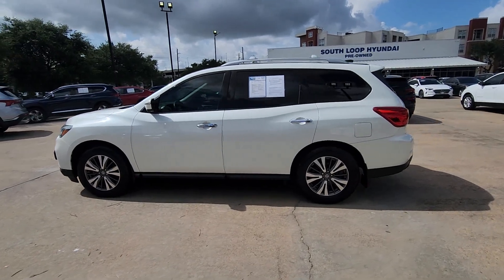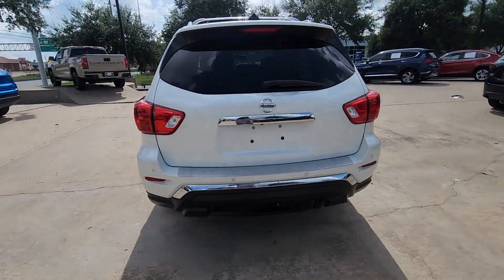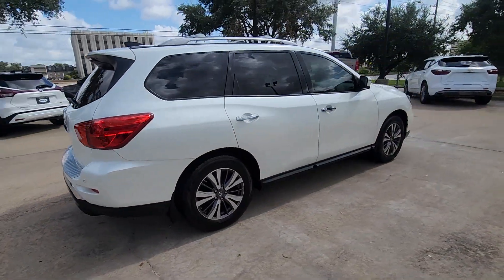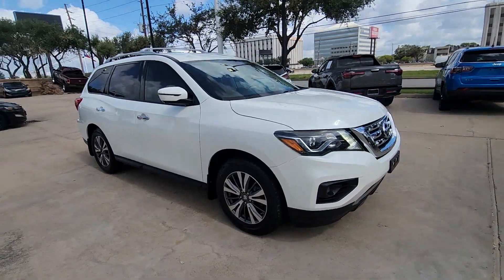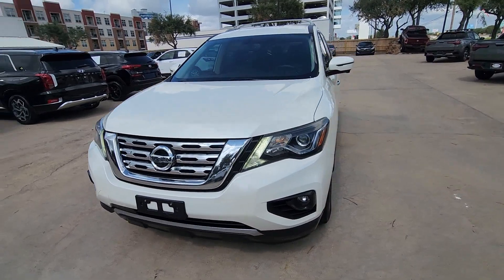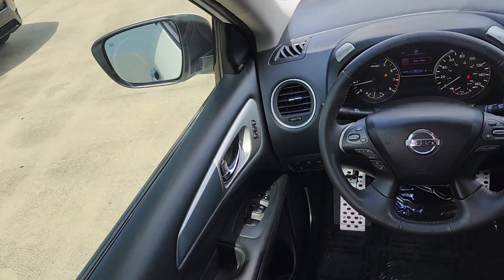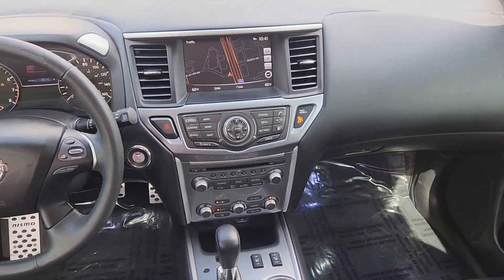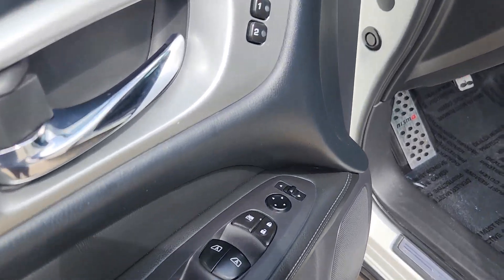2018 Nissan Pathfinder SL TX Houston, Katy, Friendswood, Sugarland, Rosenberg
Pre-Owned 2018 Nissan Pathfinder SL available at Steele South Loop Hyundai located in 8811 Lakes at 610 Dr, Houston, TX, 77054. Servicing the Houston, Katy, Friendswood, Sugarland, Rosenberg area.
Please mention the stock JC625282P when you contact the dealership for this vehicle.